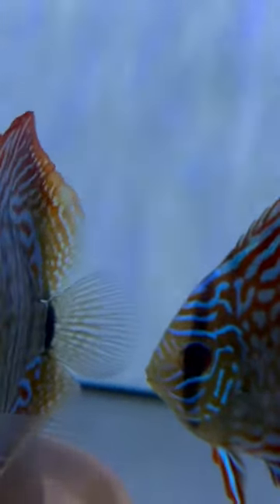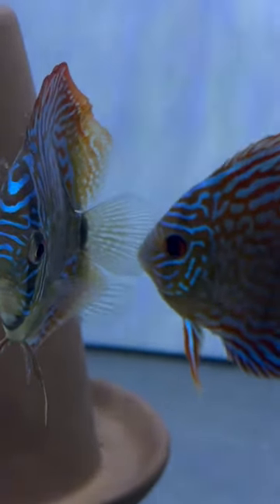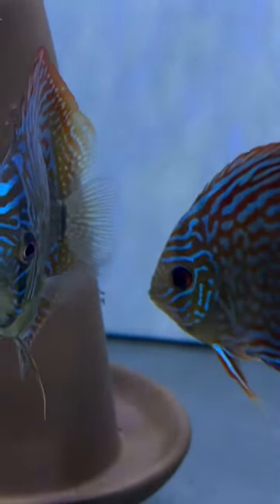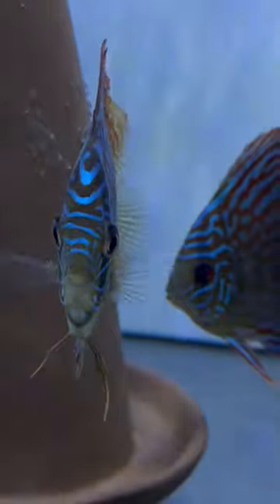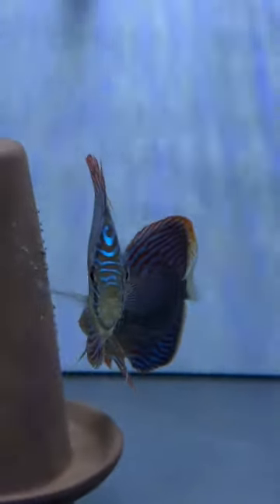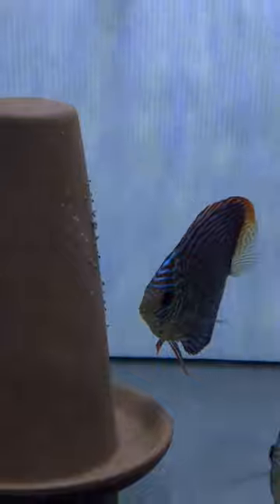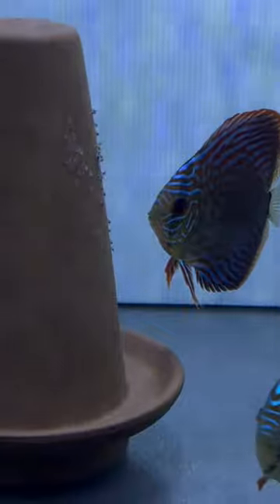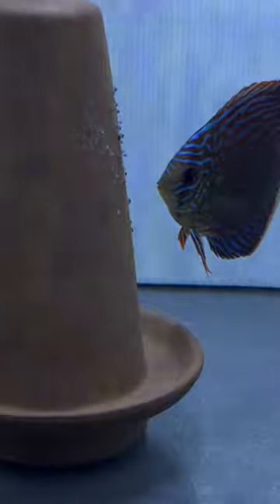Discus Eggs Hatch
Day 5 Discus Eggs Have Hatched and We Have About 50 Wigglers. I will keep you updated